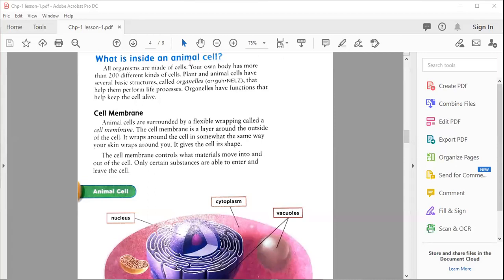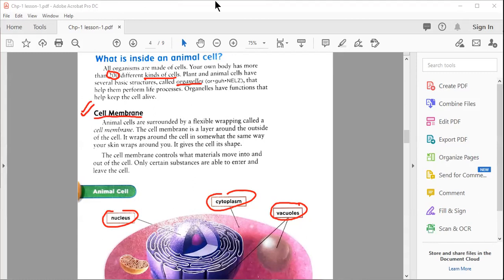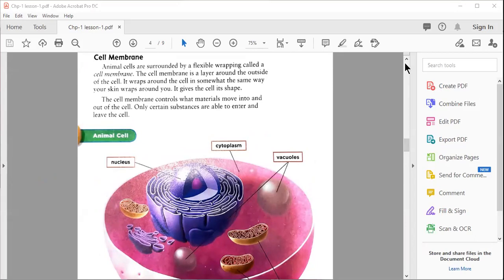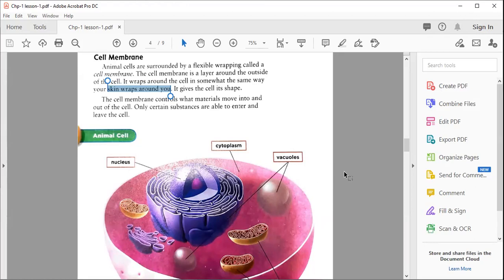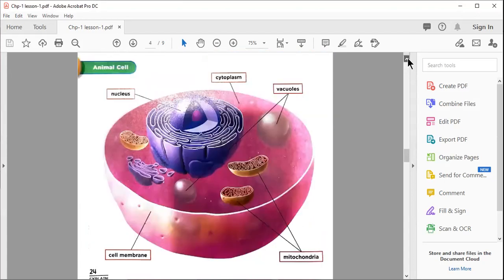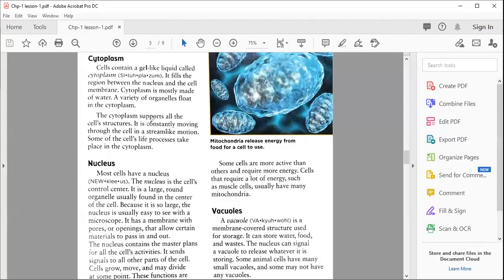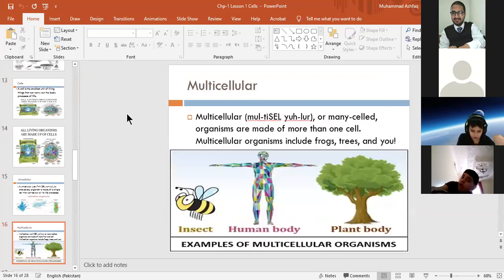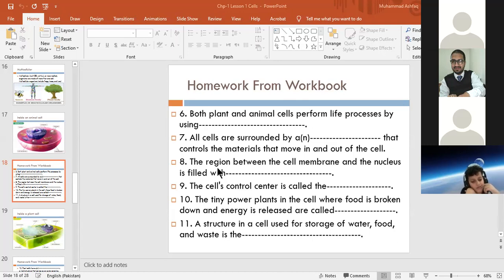Science G 5 What is an Organism, Cell, In side an Animal Cell Cell membrane and Cytoplasm Lecture 5